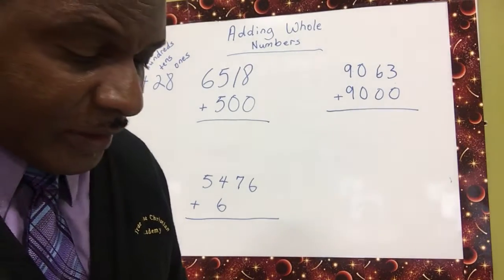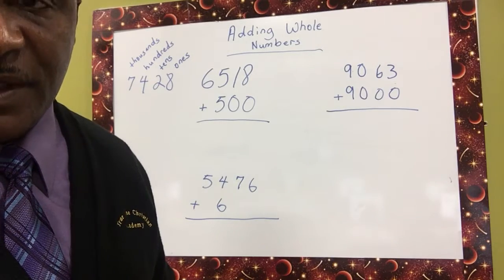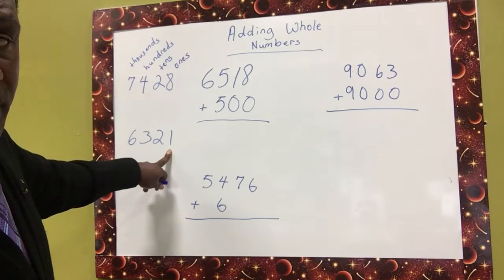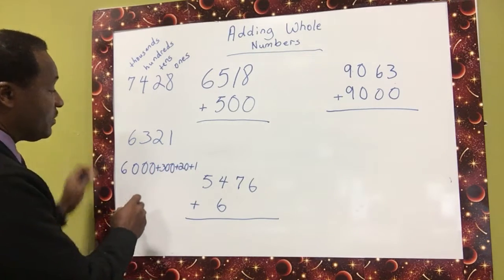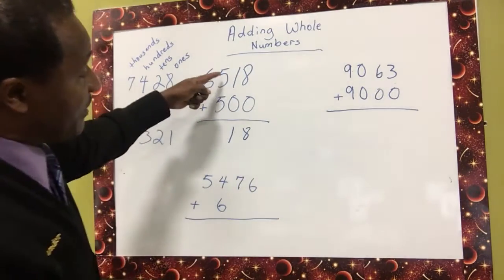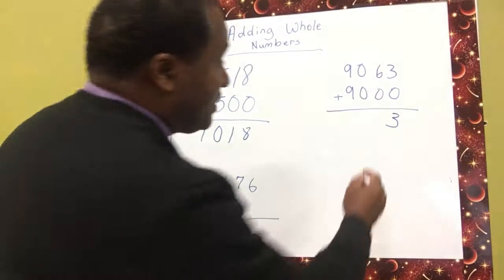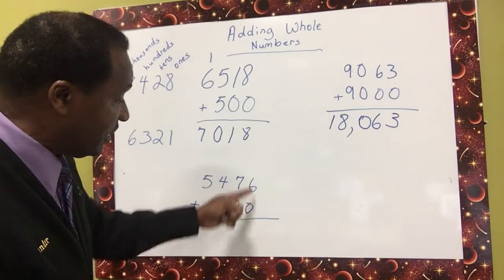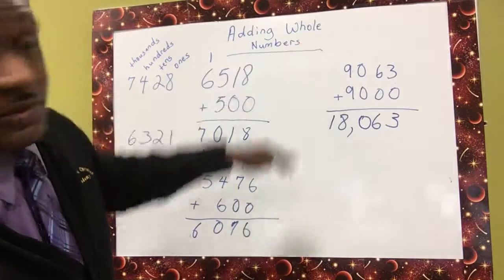Adding Whole Numbers ABEKA